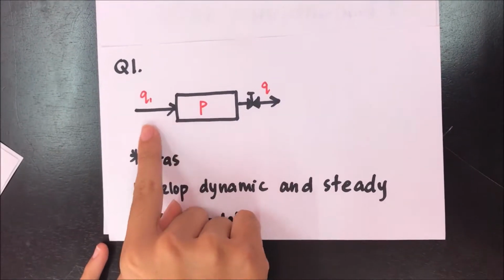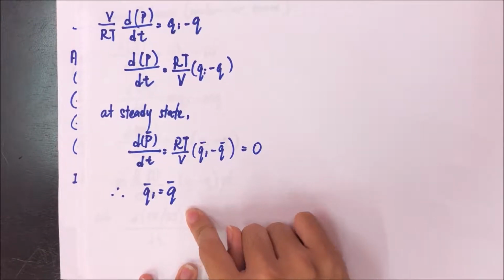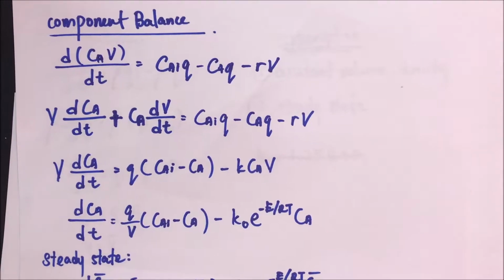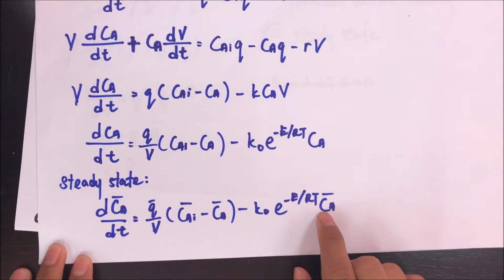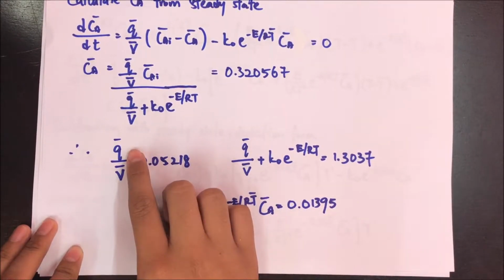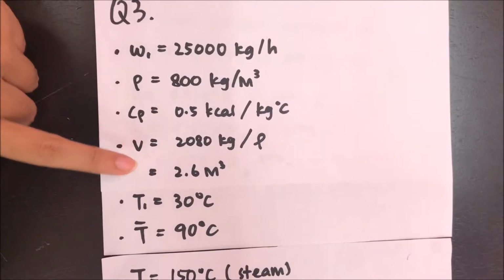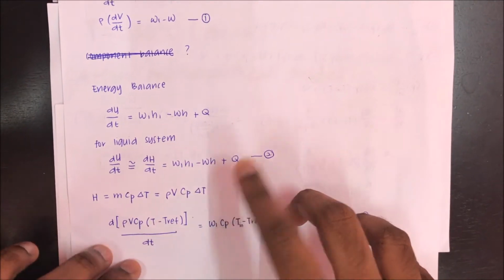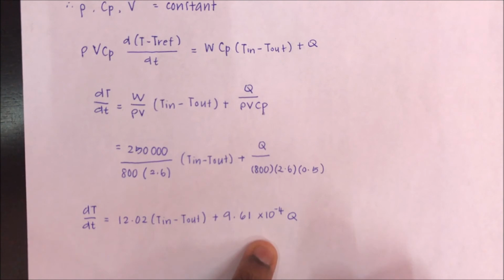PIC Video Assignment Group 14